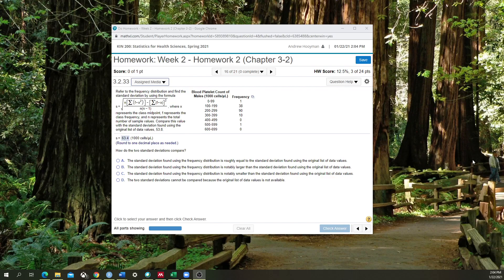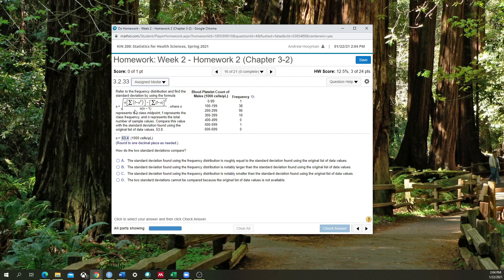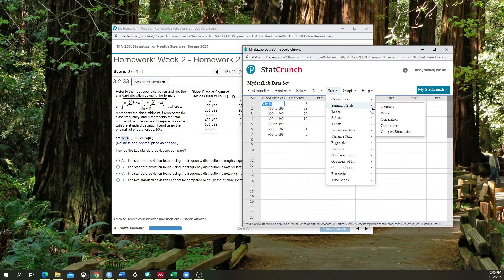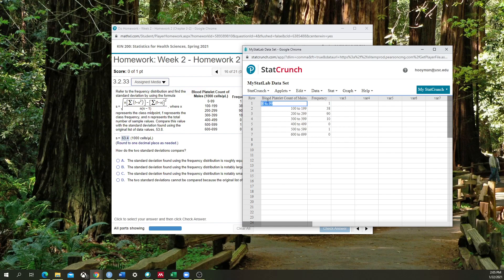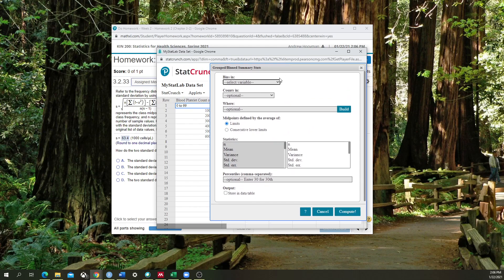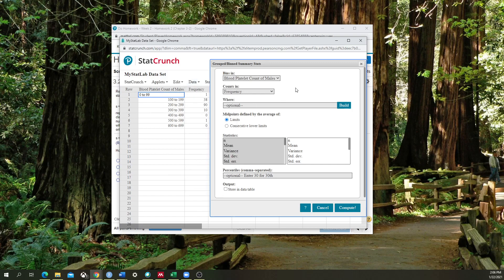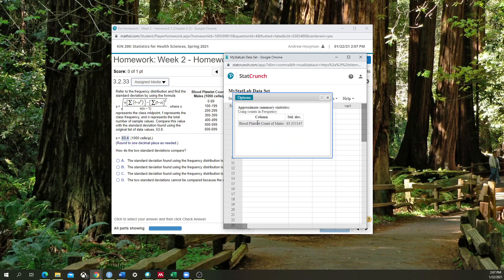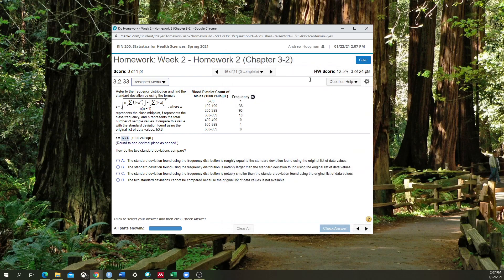StatCrunch: Calculate Standard Deviation on Binned Data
For use in KIN 200 at UNLV. For Week 2 - Homework 2.

I say I would strongly recommend using the formula, but in fact I mean the opposite. Do not do this problem by hand using the formula!